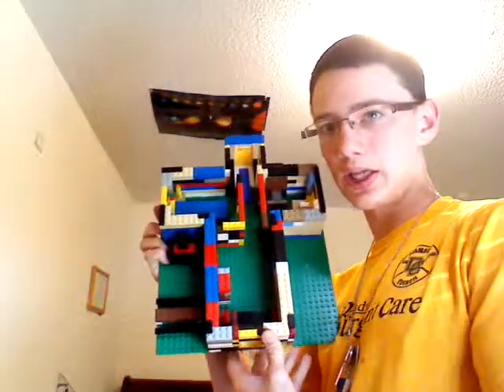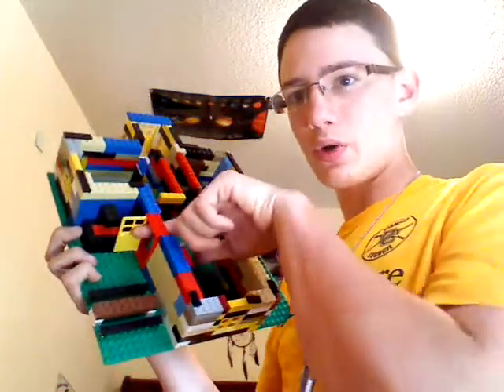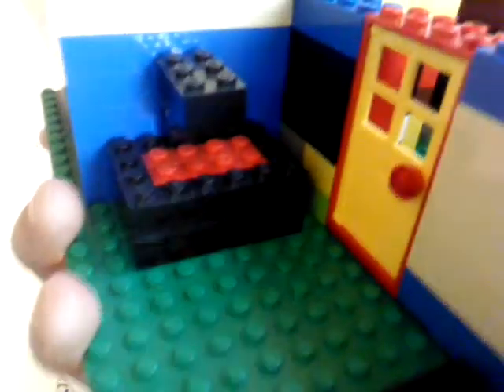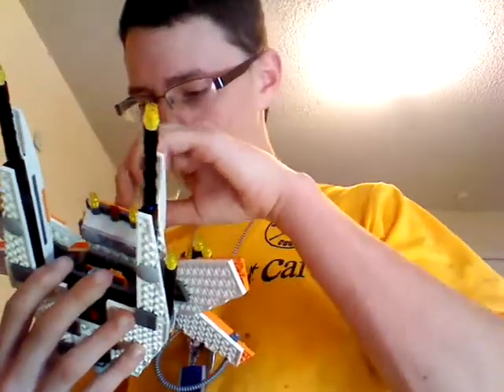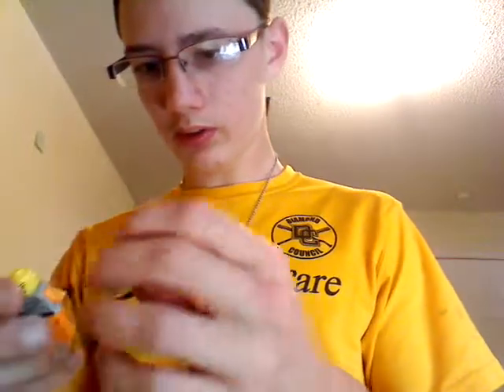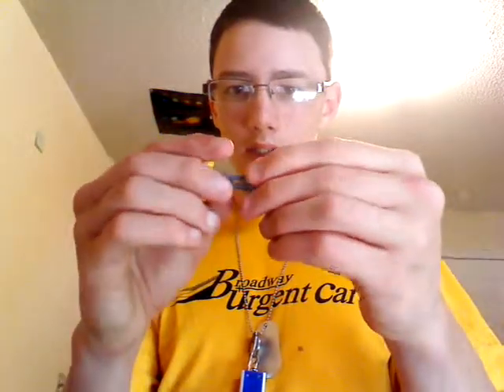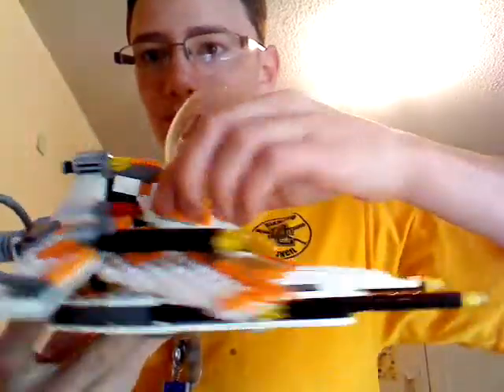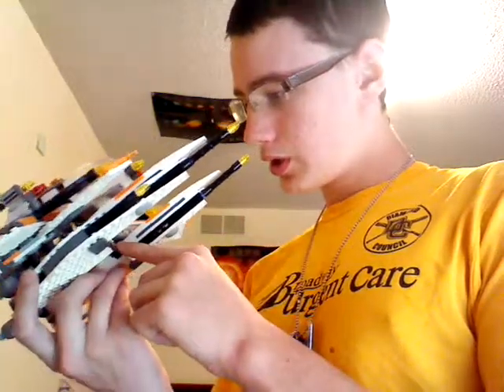Lego vlog Cross house Battle Space Ship